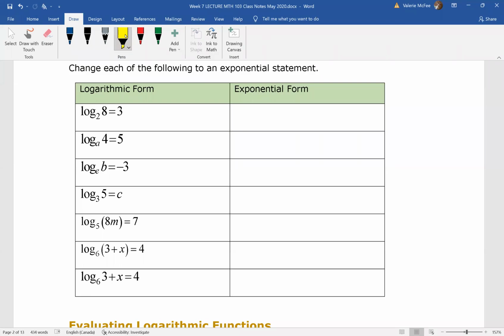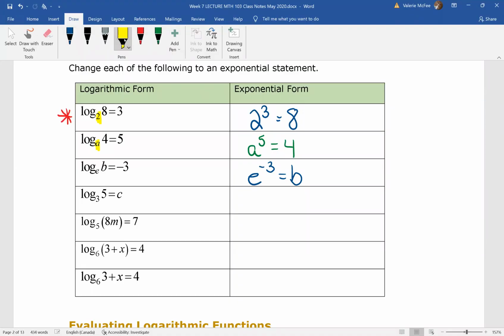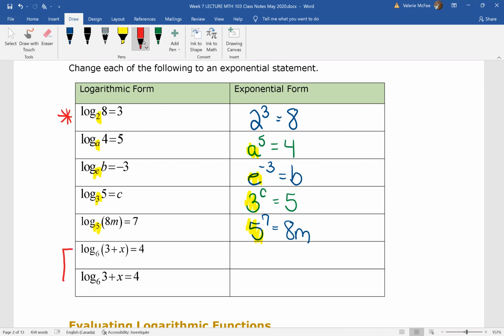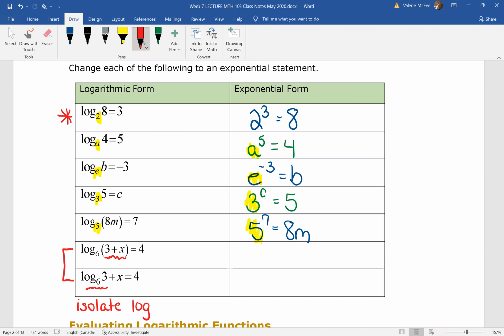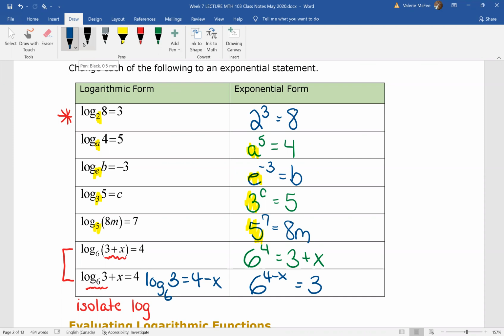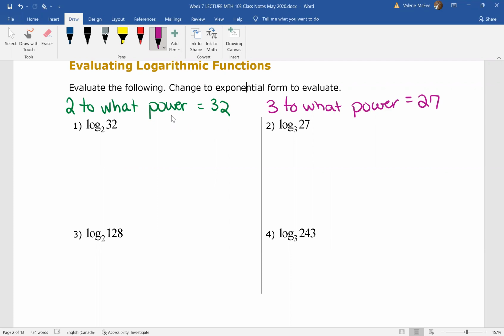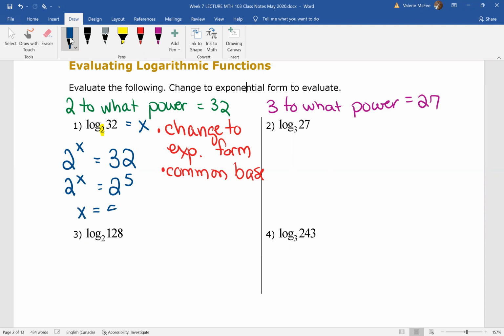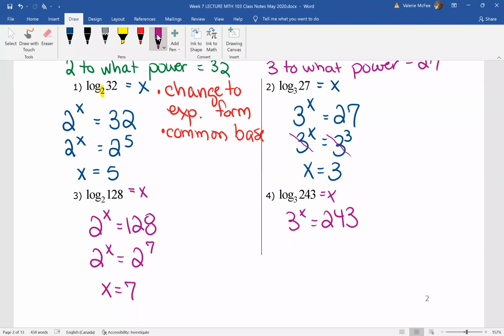7B Evaluating Logs 1